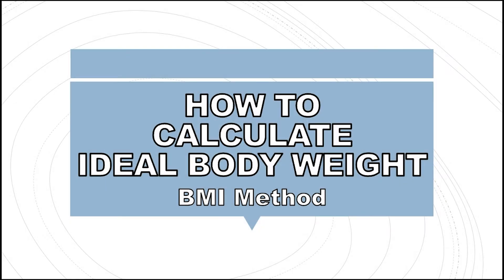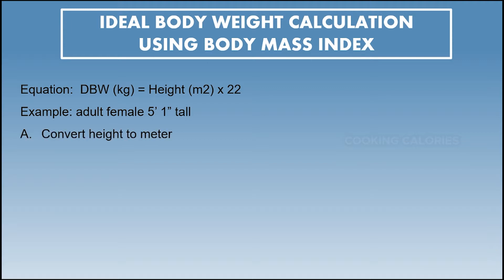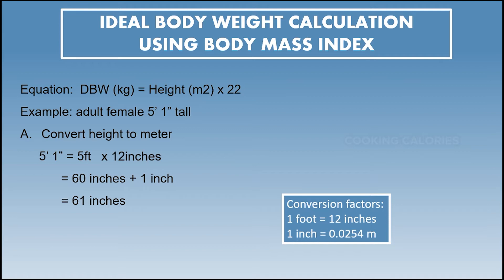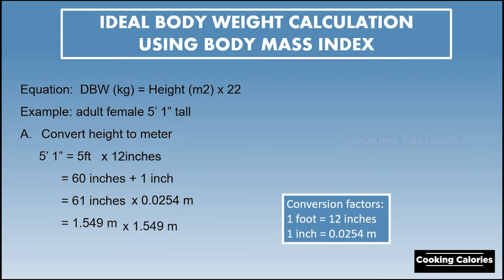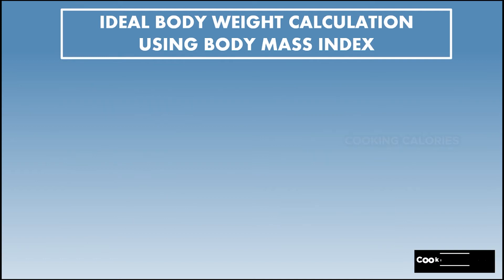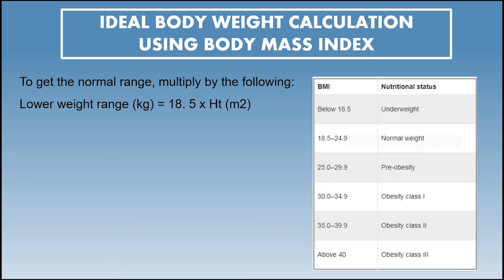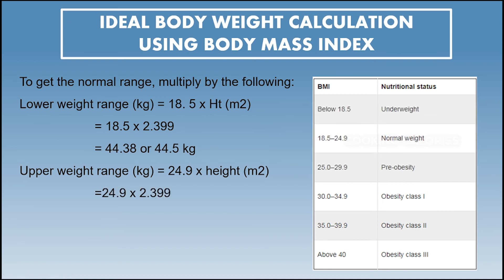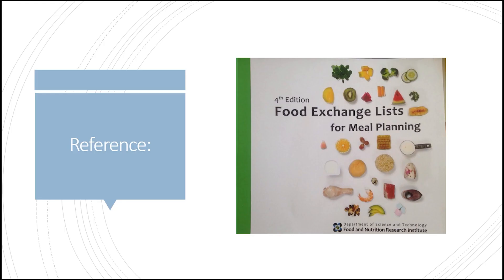How to Calculate Ideal Body Weight Using BMI Method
In this video I will be presenting how to calculate ideal body weight using the BMI Method.